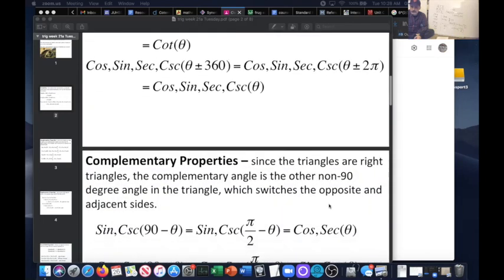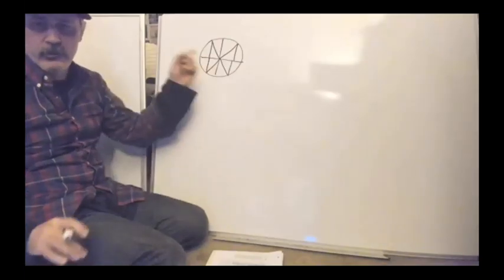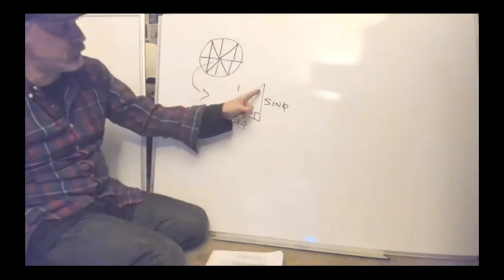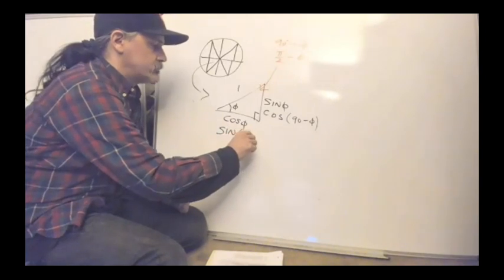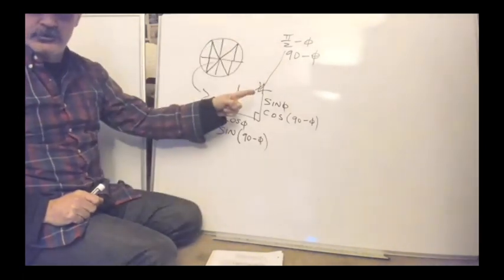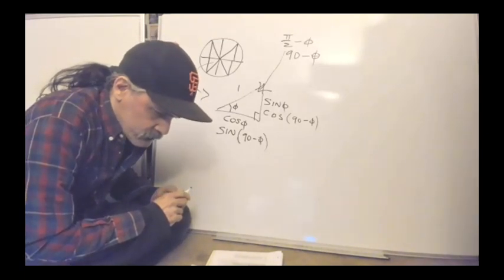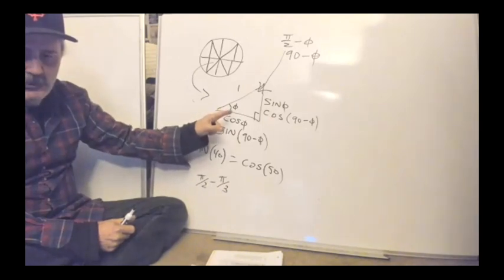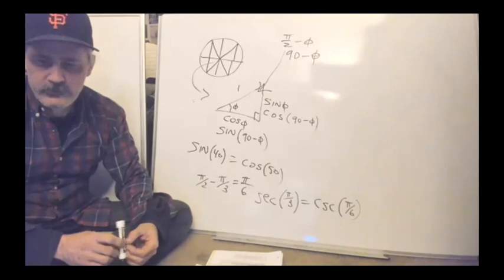trig week 21a Tuesday : complementary properties